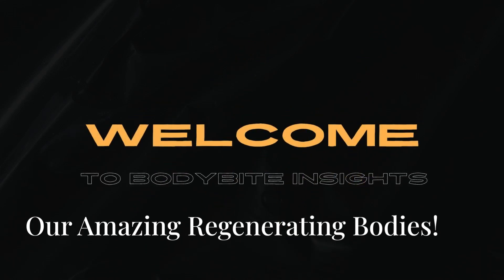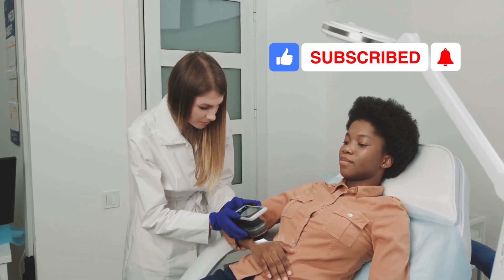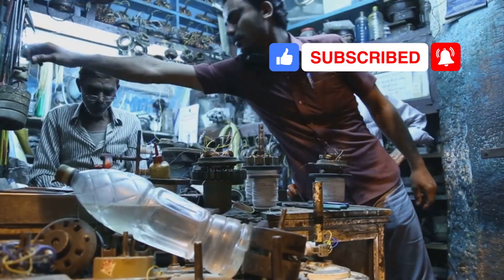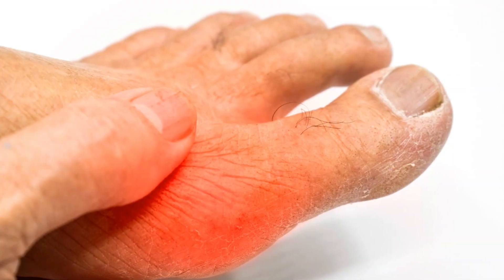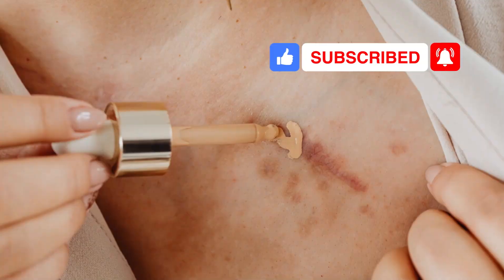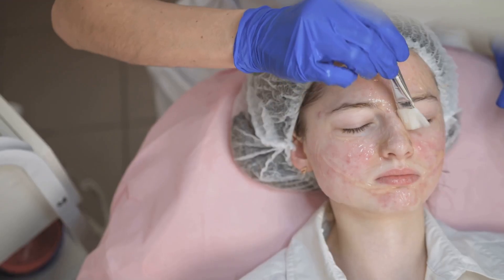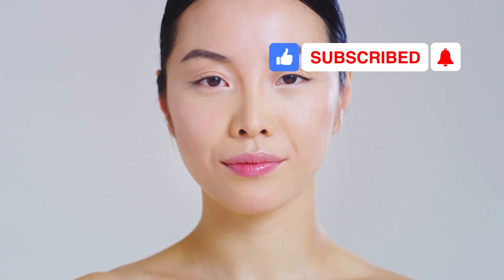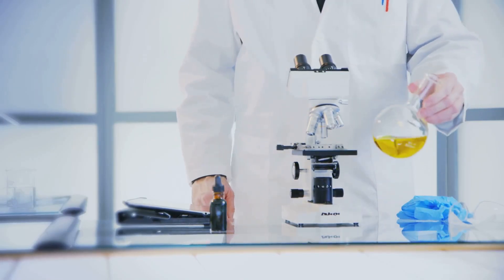HOW YOUR SKIN HEALS: THE SCIENCE OF SKIN REGENERATION!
✨🧬Discover the forefront of skin regeneration and healing in this comprehensive overview of cutting-edge regenerative medicine techniques. 🌟 This video delves into innovative therapies such as stem cell therapy 🧫, platelet-rich plasma (PRP) 💉, exosome treatments 🌱, and advanced biomaterials that stimulate the body's natural repair processes. Learn how these methods promote collagen synthesis, accelerate wound healing 🩹, and improve skin elasticity, offering promising solutions for burns 🔥, scars, aging skin 👵👴, and chronic wounds.

We also explore emerging technologies like 3D bioprinting 🖨️ and gene editing tools 🧬 that are revolutionizing skin tissue engineering and personalized dermatology. Whether you are a healthcare professional, researcher, or enthusiast, this project highlights the scientific breakthroughs 🔬 shaping the future of skin repair and rejuvenation.